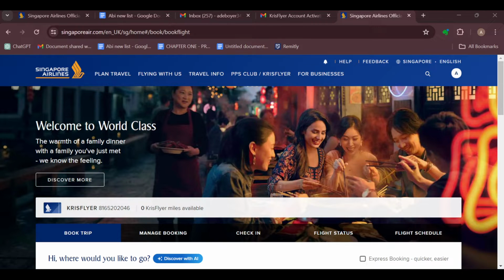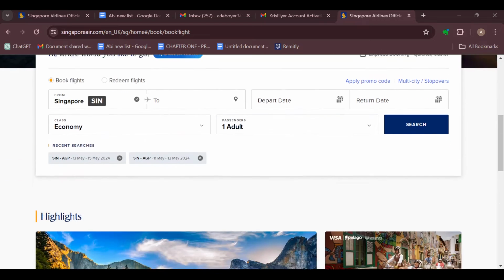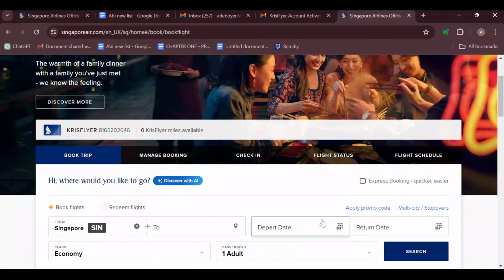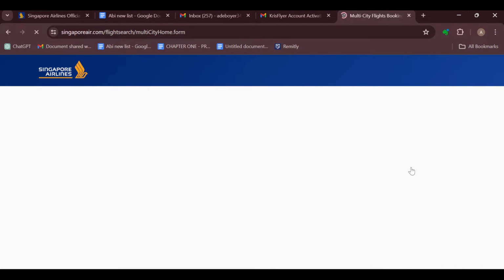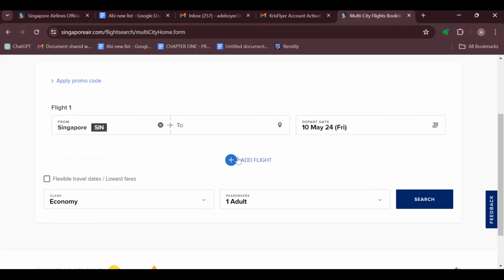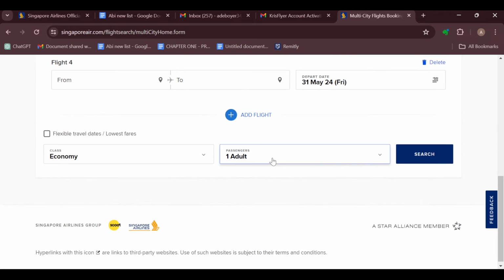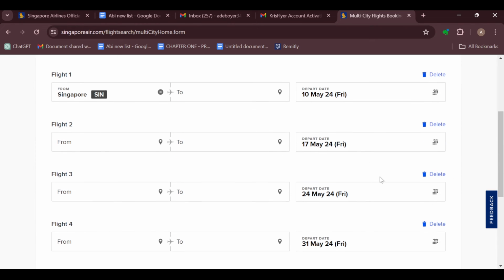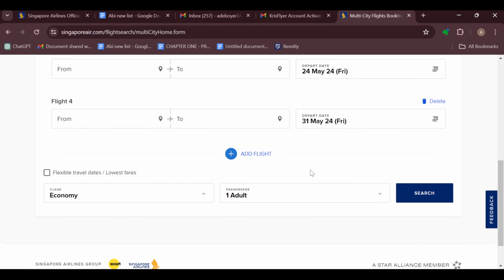How To Book a Stopover on Singapore Airlines (Quick Tutorial)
In this video I will show you How To Book a Stopover on Singapore Airlines. It would be good if you watch the video until the end so that you don't miss important steps.